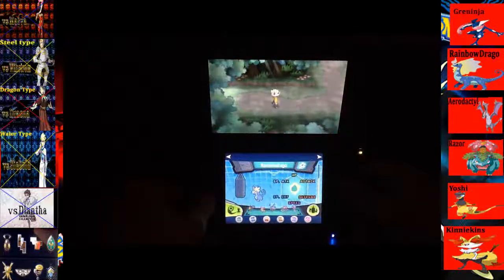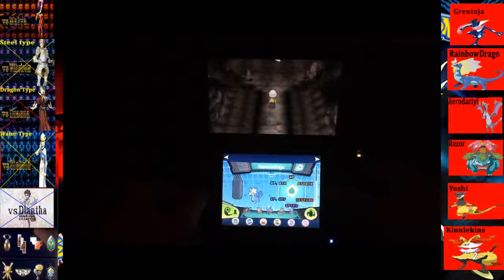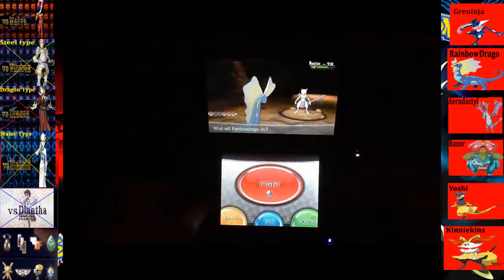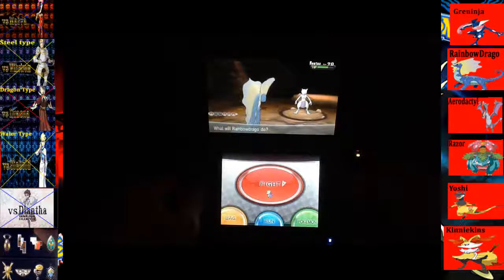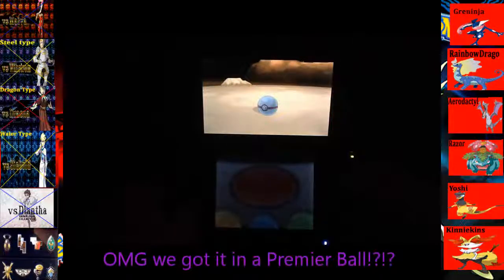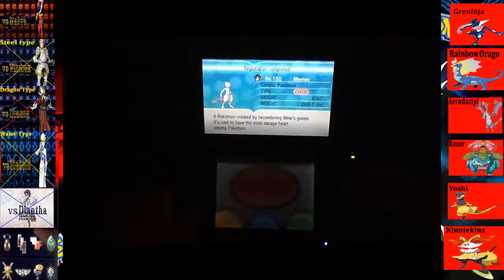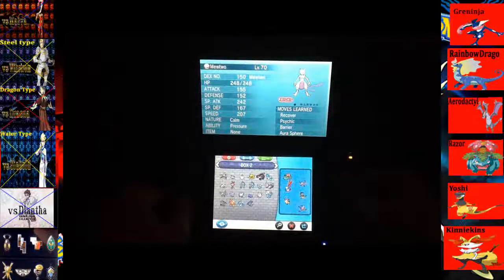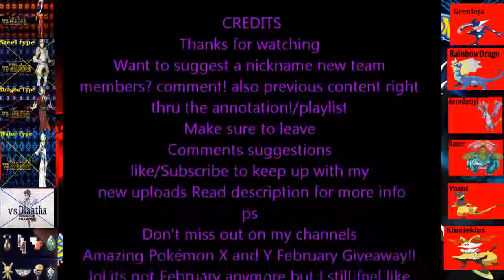Title The Unknown Dungeon And The Savage Heart Pokémon Y Episode 74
Like the playlist so I know what's up :)
if you want to see more of my gameplay thru the game please
Pokémon White 1 Friend Code 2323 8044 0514
Pokémon X FC 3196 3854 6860 Enigma
Then message me when you want to Battle!!